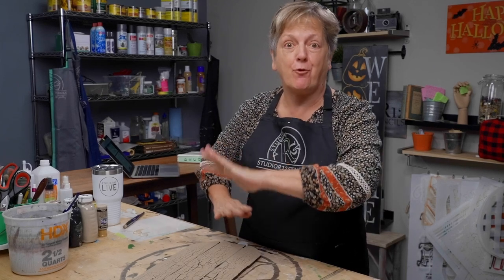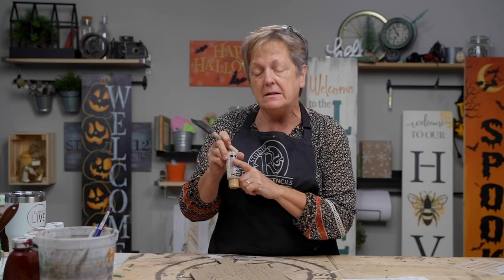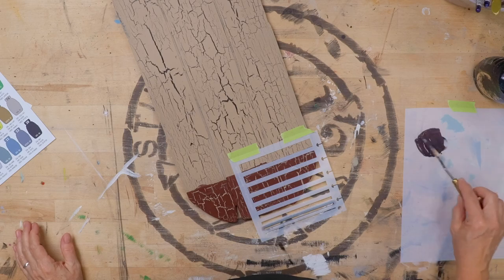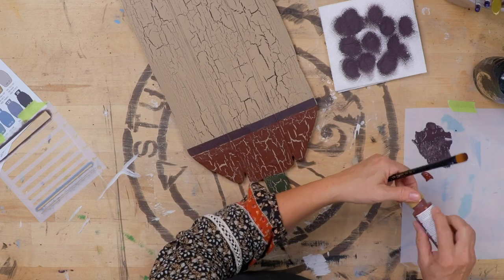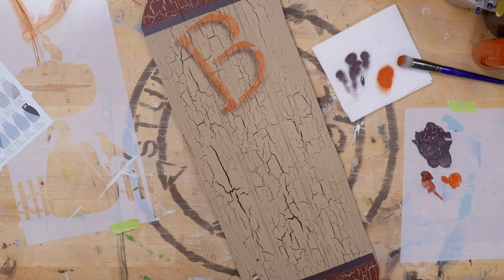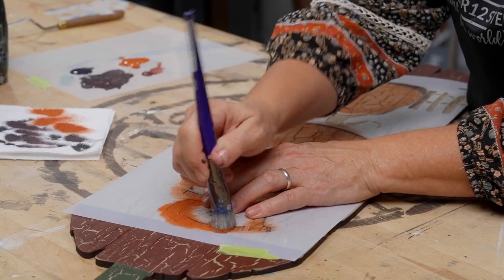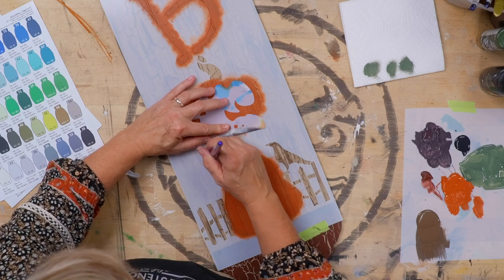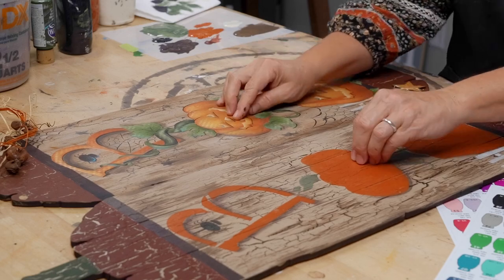Crackle Paint Over a Crackled Background | Stencil Techniques | Drop Shadow | Easy Banding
Patricia Rawlinson has some Fab-BOO-lous tips in this tutorial. She is showing how to crackle over an already crackled background. Did you know you could crackle over crackle? It's a hippie noodle blown kind of tip! She's also showing how to add shadow to your drop shadow, painting easy banding and straight lines with stencils, and stencil basics.

This is Part 2 of our Crackled Pumpkin Series.

Join us LIVE every Tuesday at 12pm eastern for a Q&A with the artists of StudioR12! We share tips and techniques on painting, stenciling, crafting and DIY projects.

In this video, we used the following colors, which can be found by looking at the number listed on the lids of the color guide.

Crackled Basecoat: DecoArt Khaki Tan: 82
Crackled Top and Bottom Bands: DecoArt Russet: 18 and 28
Crackled Leaf: DecoArt Plantation Pine: 51 and 27
Bands: 37 and 28
Pumpkins: 9
Faded Background: 17
Leaves: 51 and 43
Fence: 22

Sanding Block

⏰Times:
0:00​​​ - Intro
0:15 - Painting in the Grooves
0:43 - What Paint Are We Using?
1:27 - Marking for the Bands
2:53 - Crackle On Crackle?
8:01 - Stenciling Bands
13:21 - Drop Shadow With a Stencil
20:30 - How to Stencil
21:21 - Antique Backgrounds
27:47 - Reusable Palette
28:13 - Reveal
28:38 - What's Next?